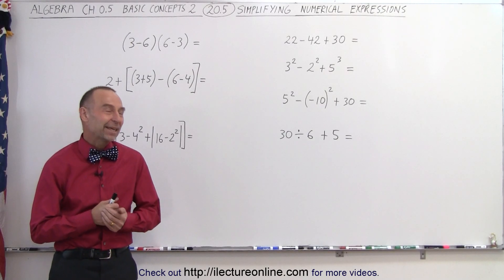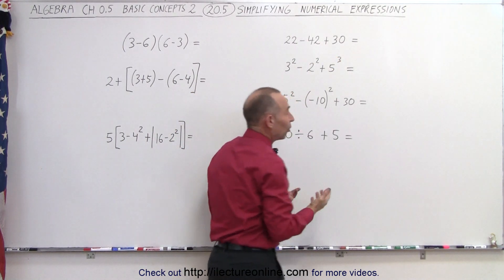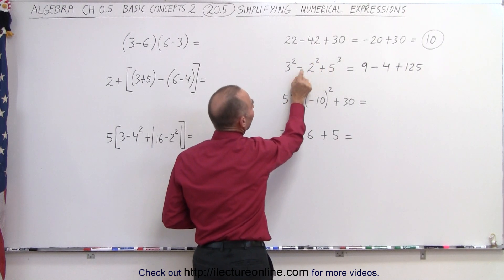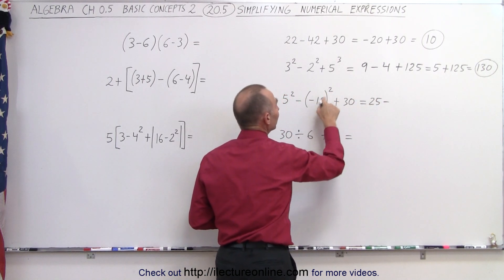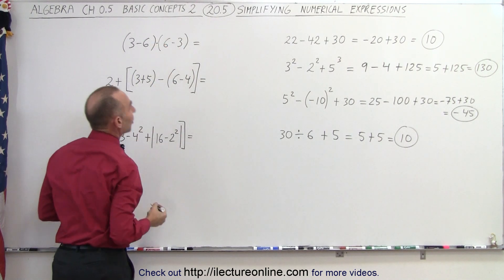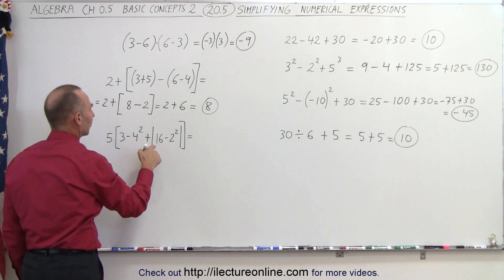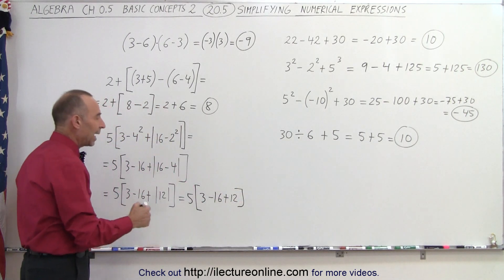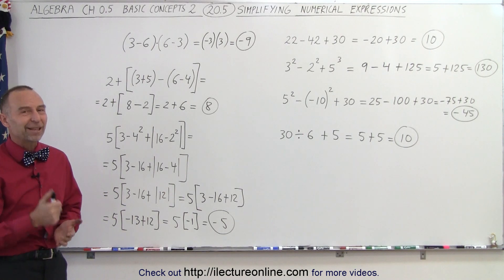Algebra - Ch. 0.6: Basic Concepts (20.5 of 36) Simplifying an Algebraic Expression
In this video I will simplify some algebraic expressions that contain exponents, multiplication, using the 4 order of operations and 5 addition and multiplication properties.